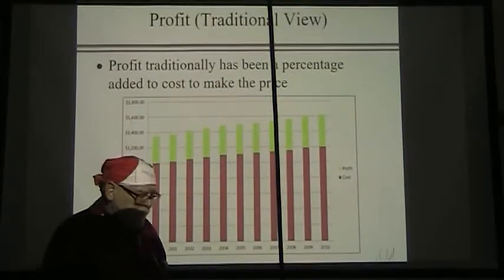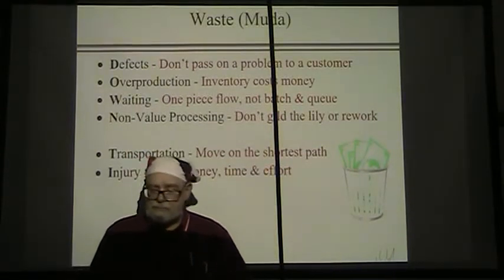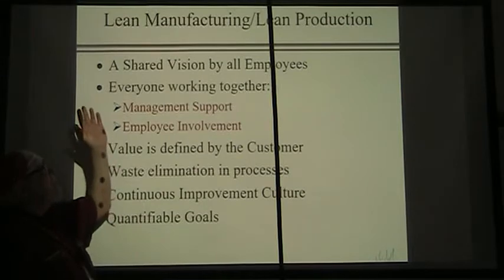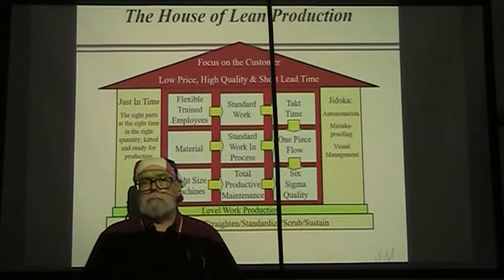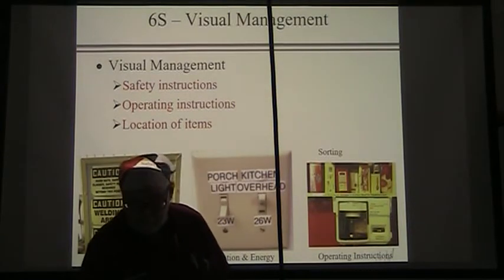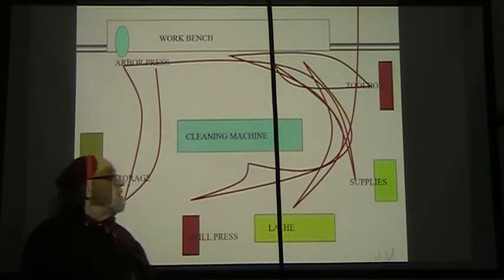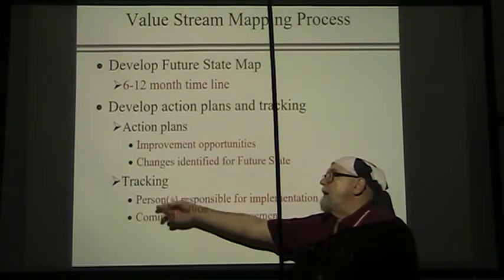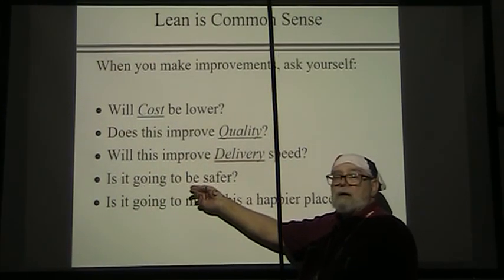LEAN PRODUCTION BASICS 5 5 2020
This is a broad overview of the Lean Production/Lean Manufacturing process as seen by an experienced Lean Facilitator.